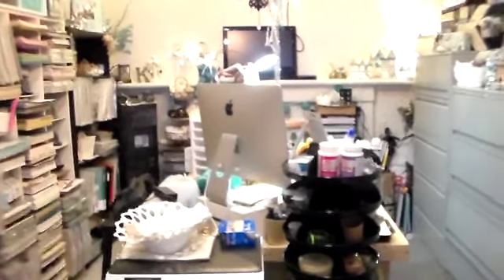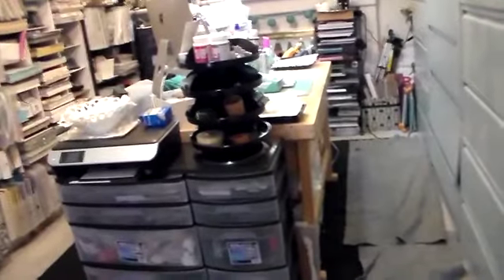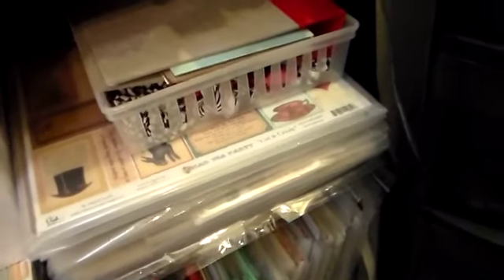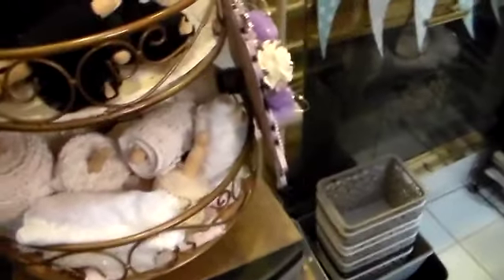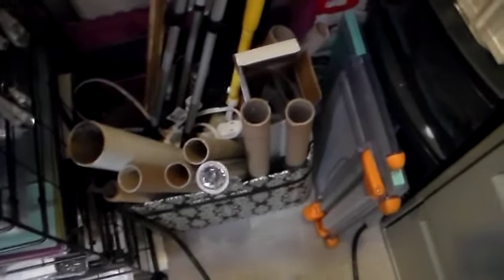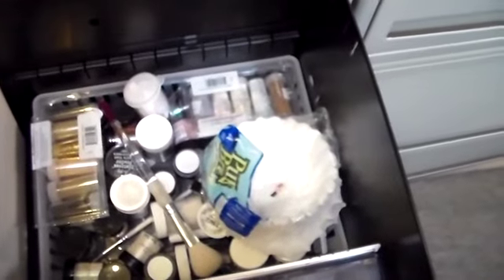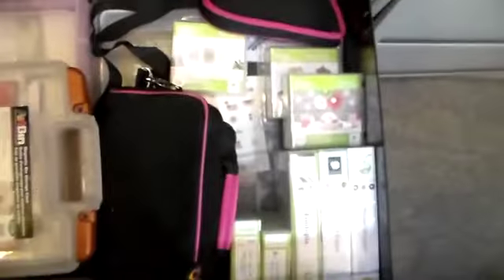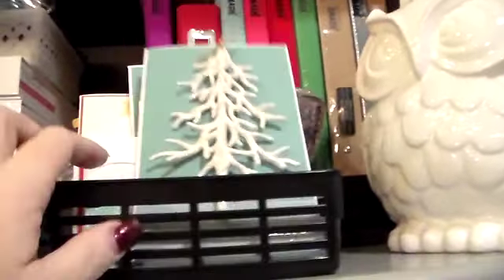room tour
This video is about room tour